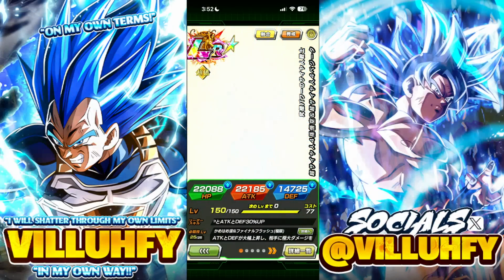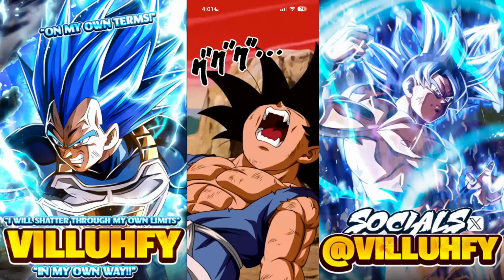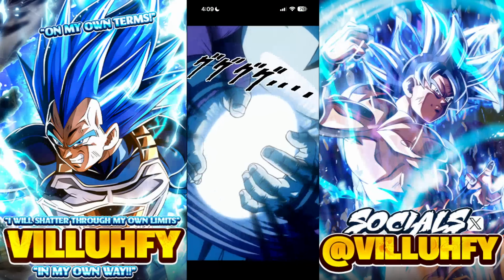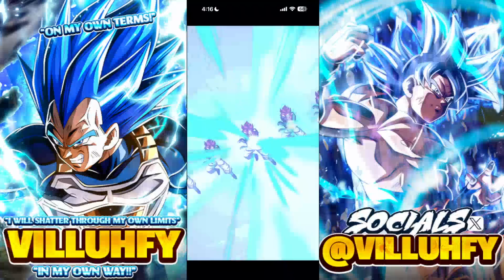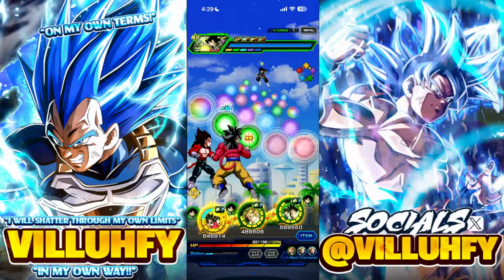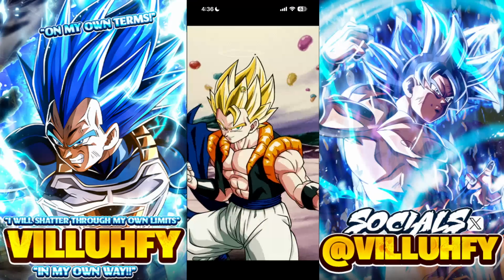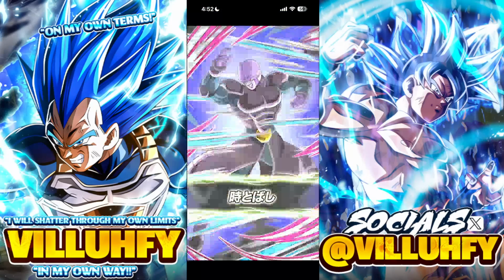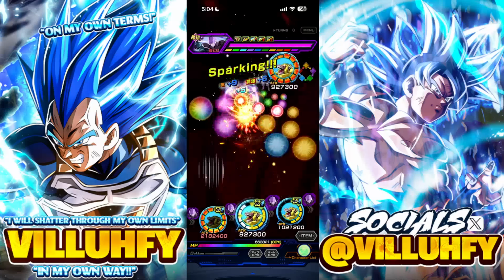EZA LR SSJ4 Gogeta Left me speechless, WOW.... | DBZ: Dokkan Battle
Video: EZA LR SSJ4 Gogeta Left me speechless, wow. | DBZ: Dokkan Battle

Socials :)